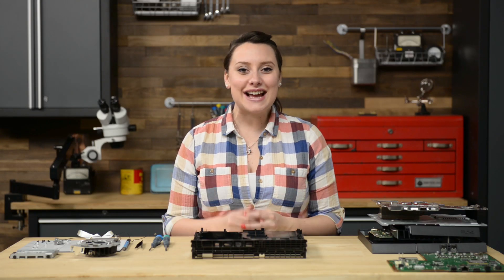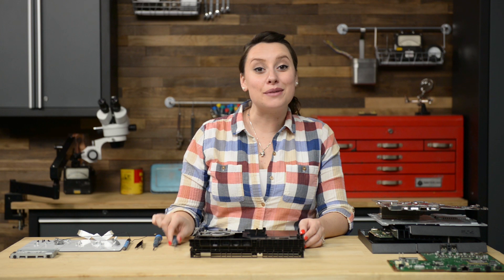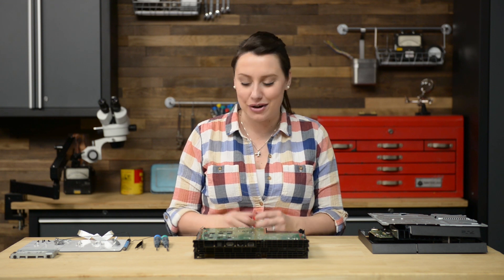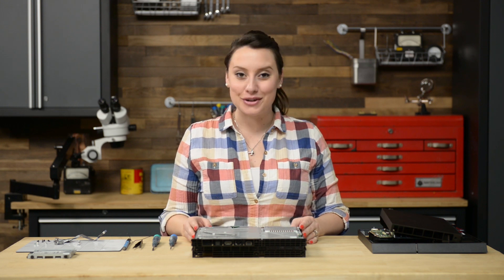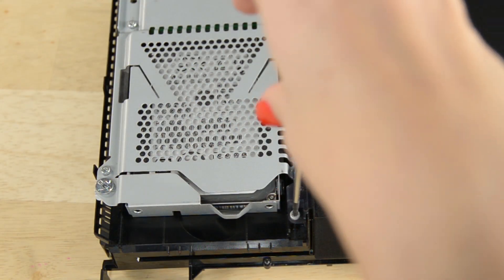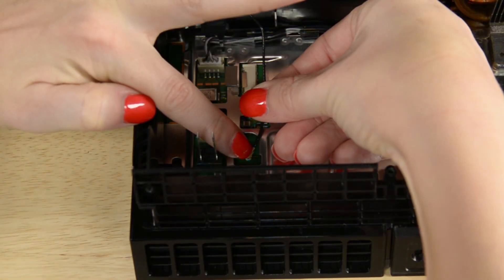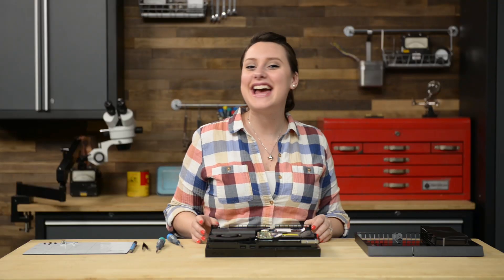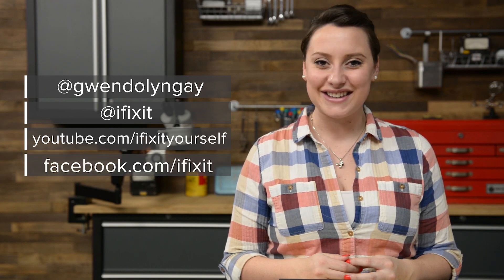Playstation 4 Reassembly!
Hi! I’m Gwendolyn with iFixit, and today I’m reassembling the Playstation 4. I have a few tips and tricks for you, but make sure you also refer to the step-by-step guide appropriate to your repair when you do your reassembly. For this particular reassembly video, I’ll be working backwards on the Fan replacement guide.